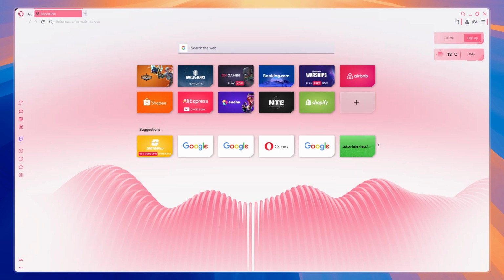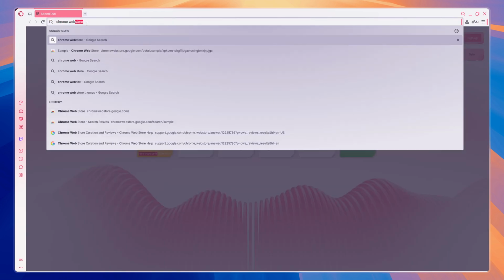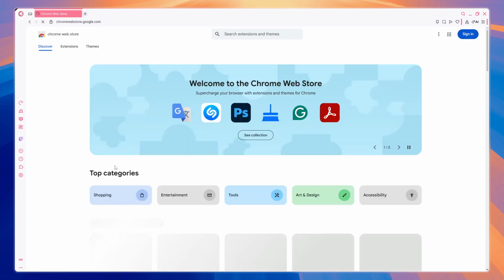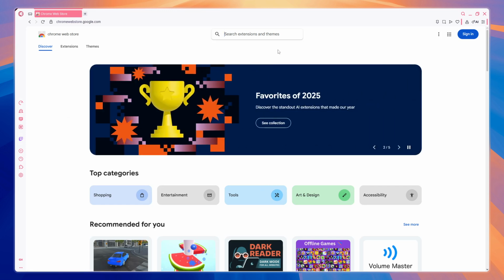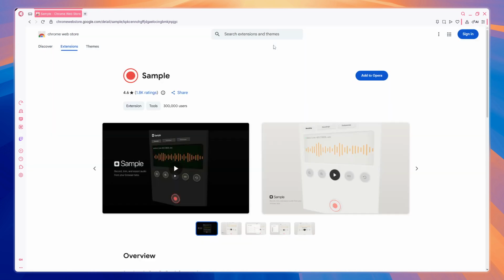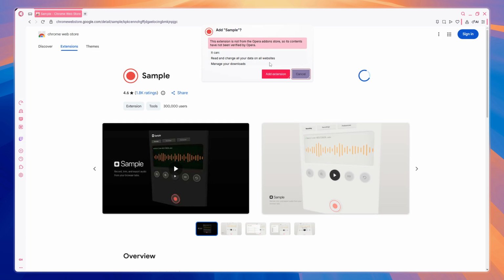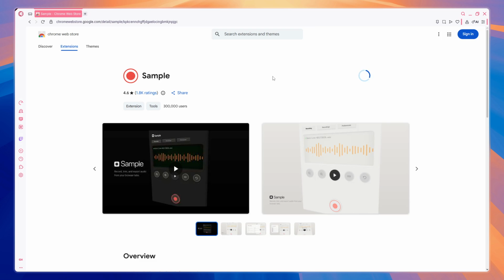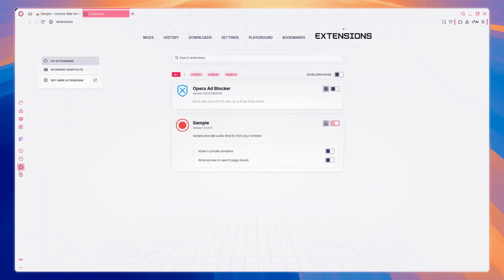How To Add Chrome Extensions To Opera GX | Tutorial 2026